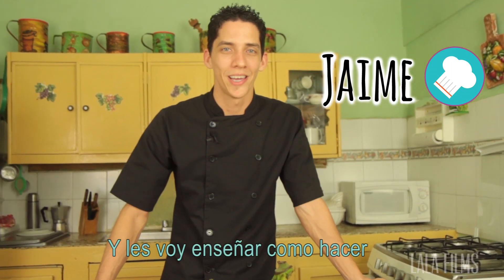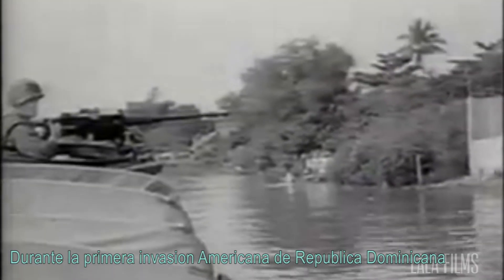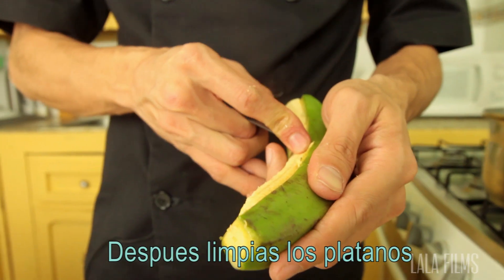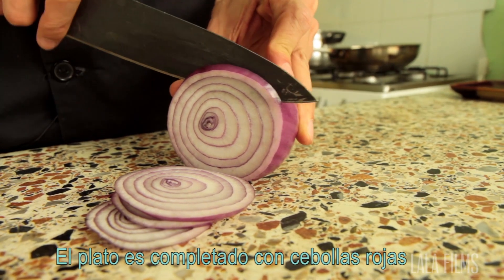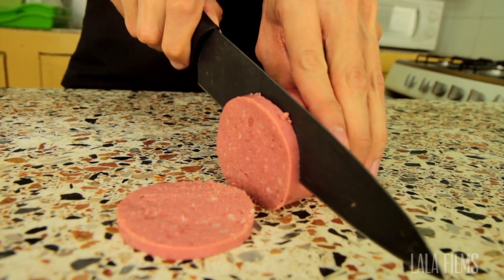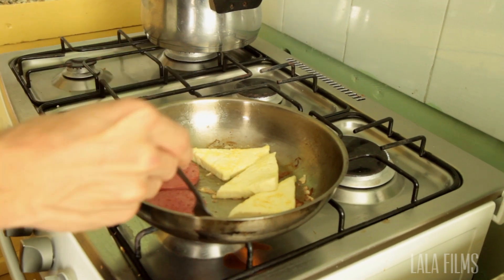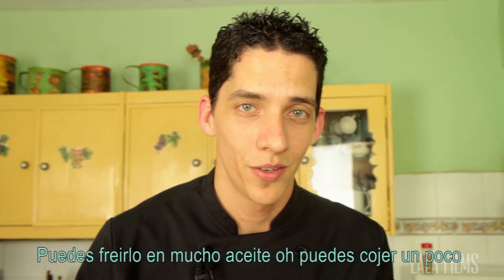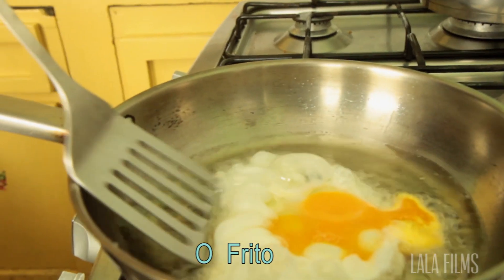Comida Dominicana: MANGU - How to make Dominican Mangu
Produced, Directed, and Edited by: Lala Films Productions SRL

Talent:
jaime Contreras

Crew
Mery Ventura
Kayla "Lala"
Rhondda Matos

MUSIC

Para_Santo_Domingo ; jimmy Fontanez; Media right Productions

Animacion Minuto

Category
People & Blogs
License
Standard YouTube License
Source videos
View attributions